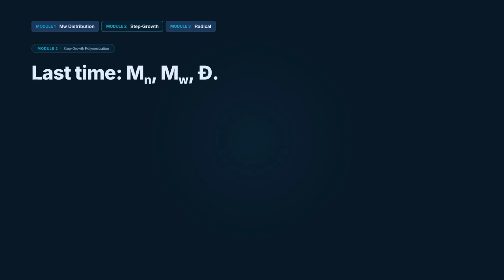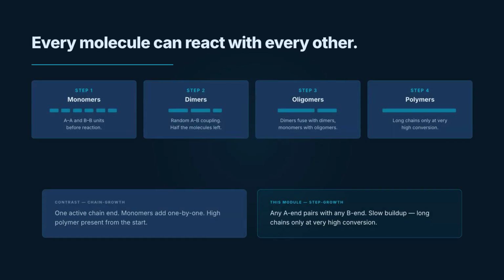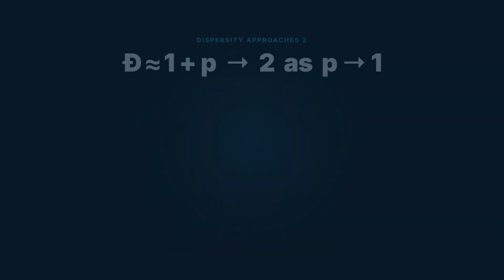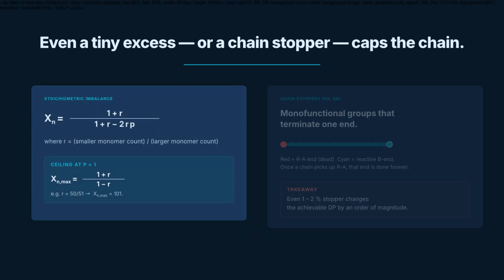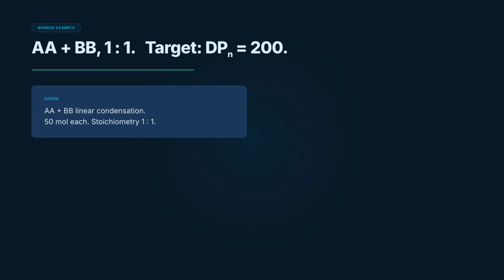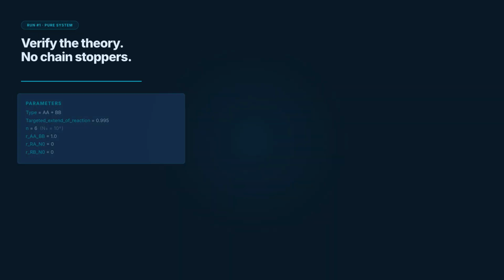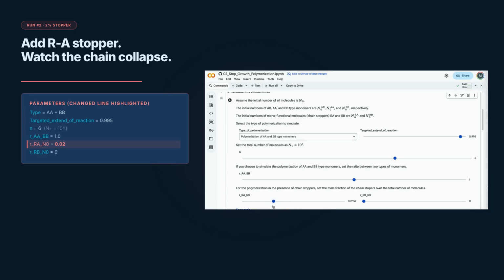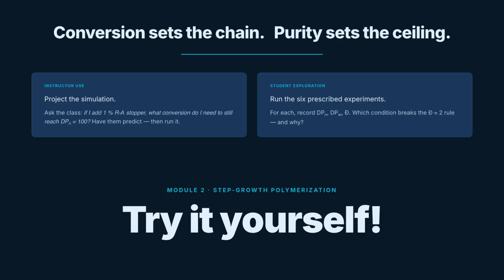Step Growth Polymerization | Virtual Experiment | OVESET Module 2 | Polymer Science